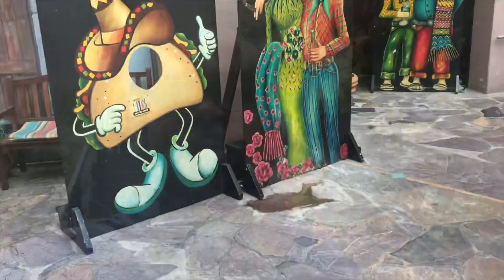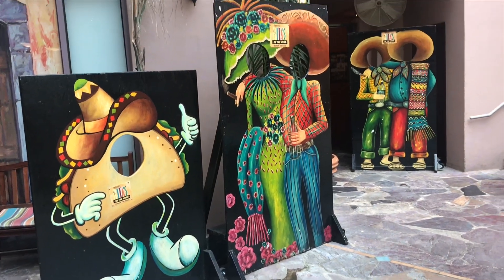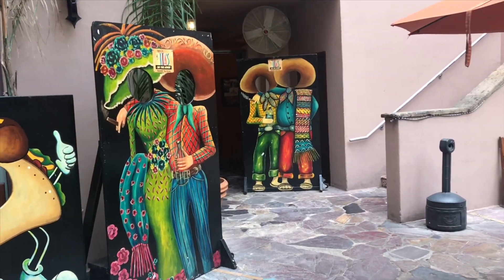How To Become a Radiation Oncologist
In this video, I had the opportunity to chat with Catherine Mercado, a 5th year Radiation Oncology resident about why she chose Radiation Oncology, how to match into this competitive specialty, typical day for her and tips for all.

The budgeting and bookkeeping for my business outside of medicine is made easy by using quickbooks. Sign up for a 50% membership offer TODAY!

1/2-Inch Extra Thick Exercise Mat with Carrying Strap